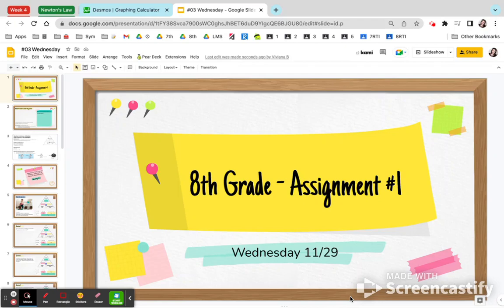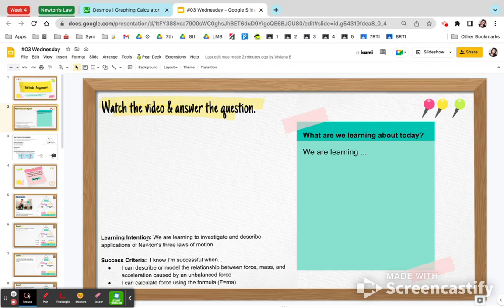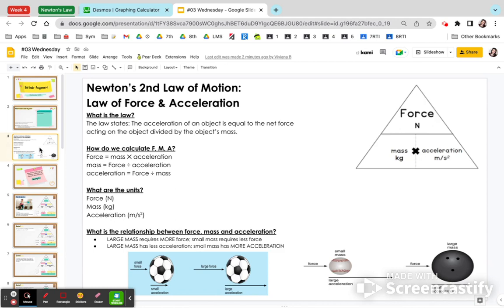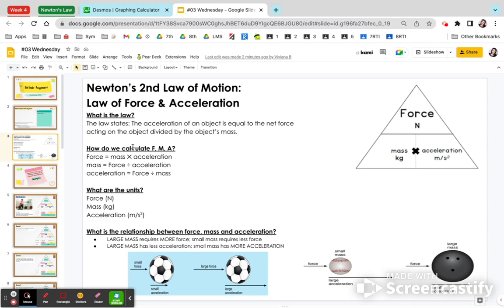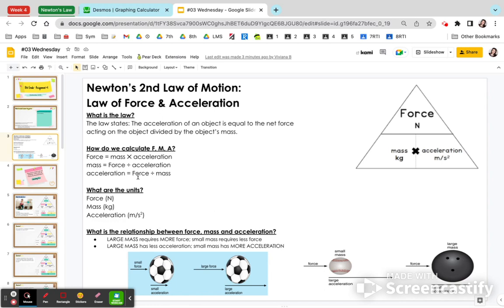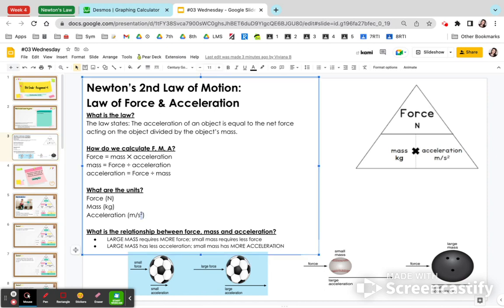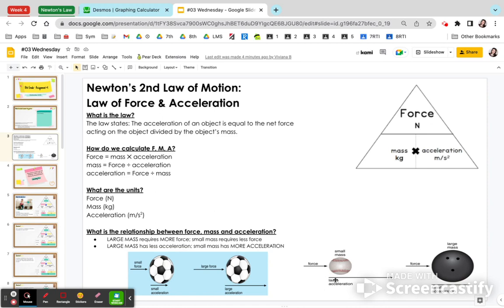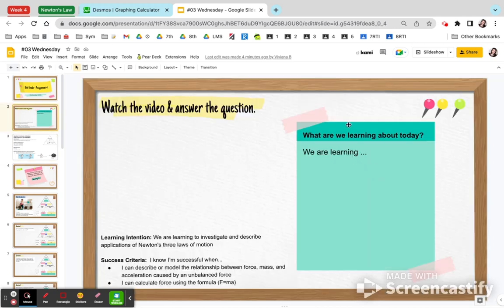2nd Law SC & LI